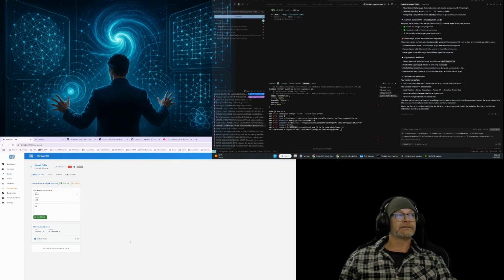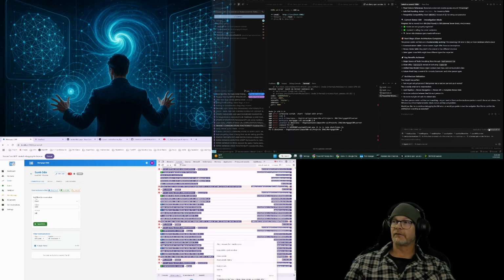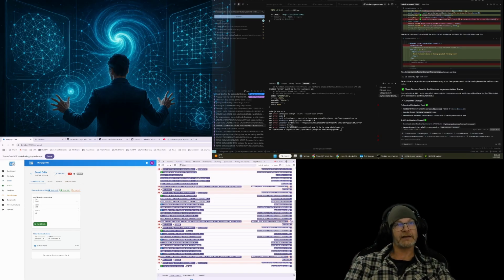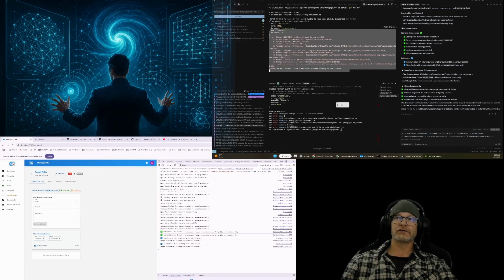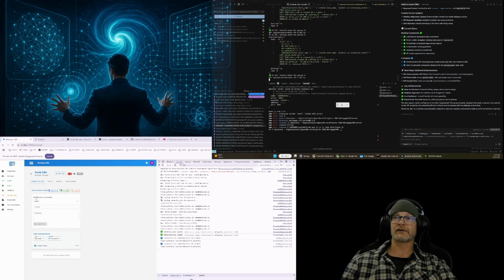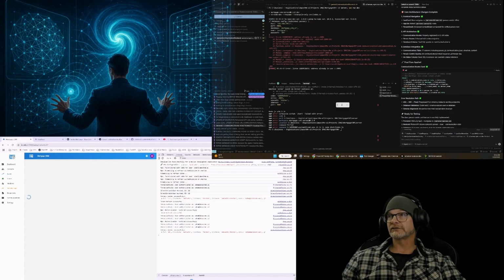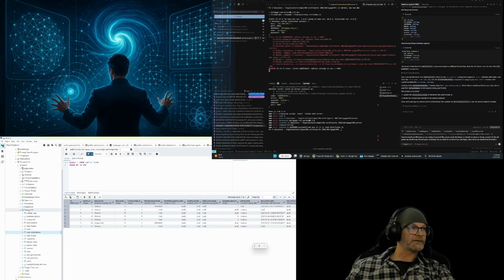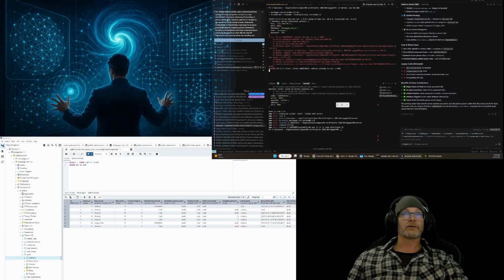35+ minutes of Vibe Troubleshooting - Vibe coders only!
What do you do when vibe coding goes wrong? This is a more than 35 minutes of Adam Murphy - Former IT Director and Experienced Vibe coder talking about how you can structure and debug your projects to save time and get better software results. This is not a class this is live technical guidance.